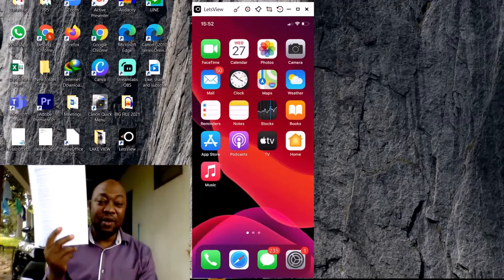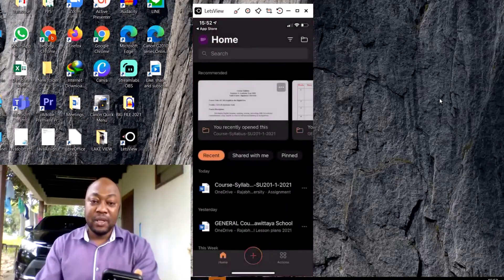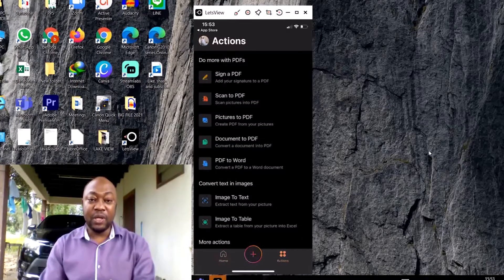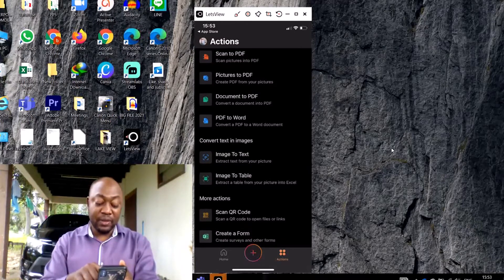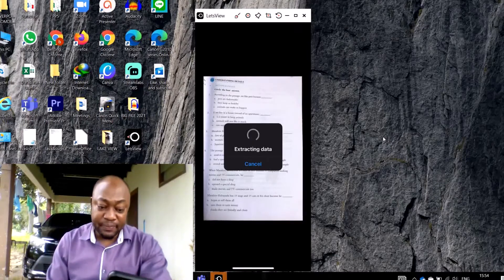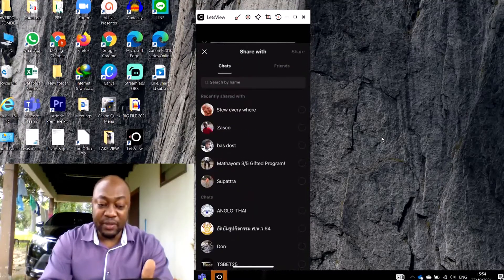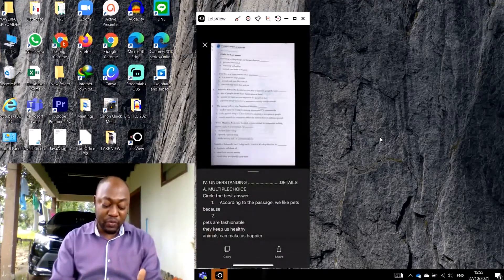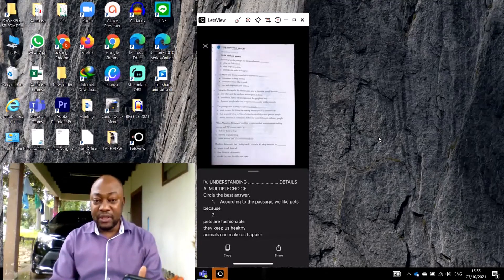How to Convert Images to Text. (IPHONES & ANDROID)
In this tutorial video, learn how you can use Microsoft Word to convert a photo (e.g. jpeg, gif, png) into an editable Word document.
You can now take a photo of a document and create editable text using the free Microsoft Office app available on both iPhone and Android.